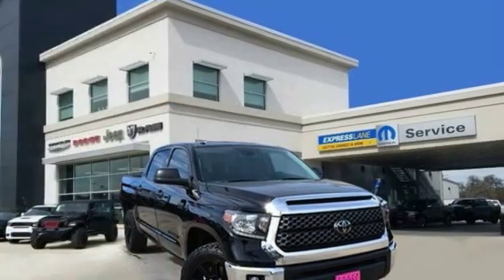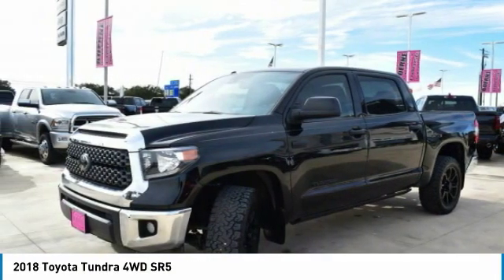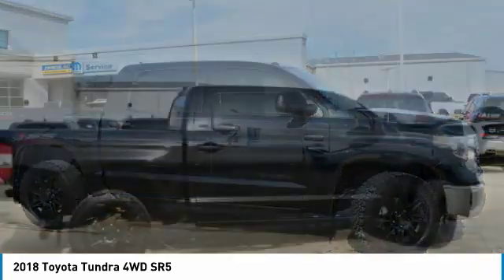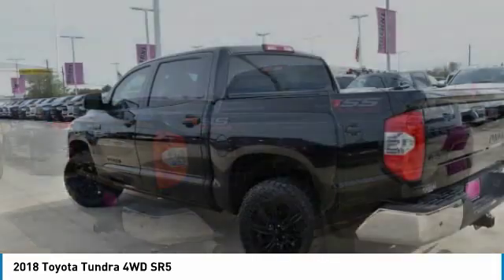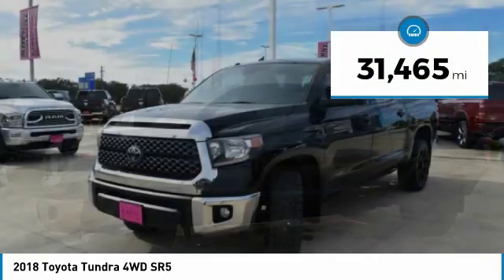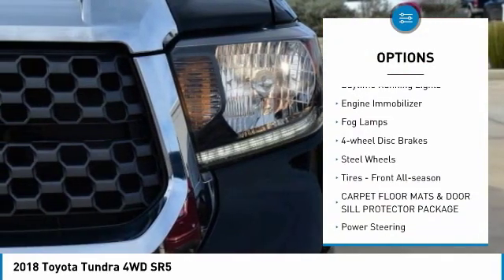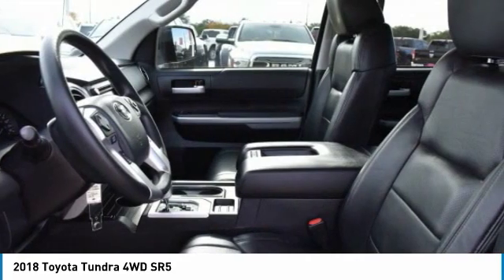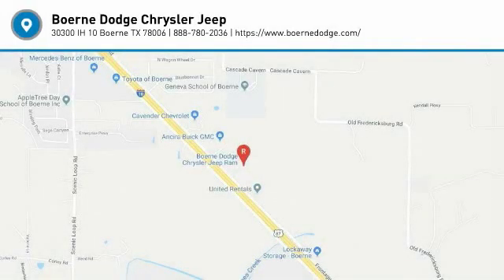2018 Toyota Tundra 4WD JX693018T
2018 TOYOTA TUNDRA 4WD Boerne, TX
Stock# JX693018T

4D CrewMax Midnight Black Metallic 5.7L 8-Cylinder SMPI DOHC 4WD 6-Speed Automatic Electronic with Overdrive